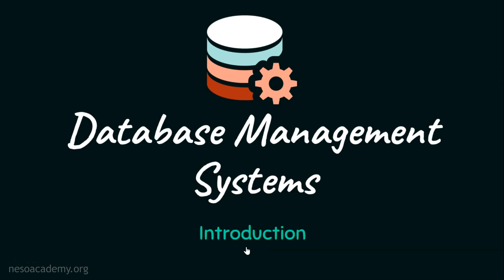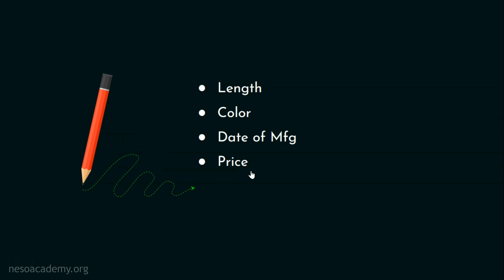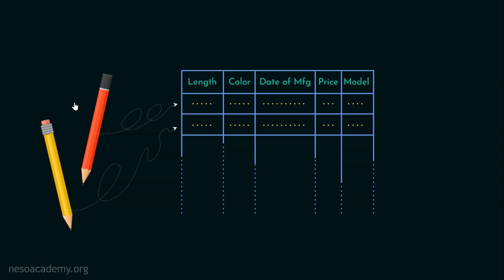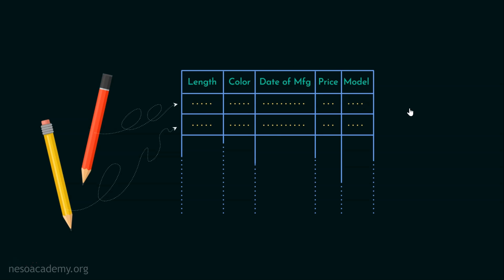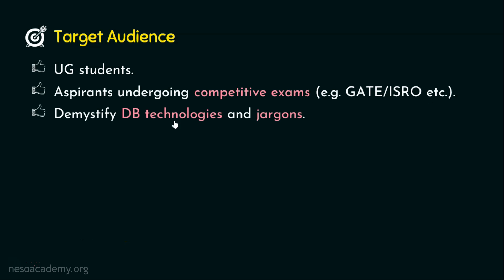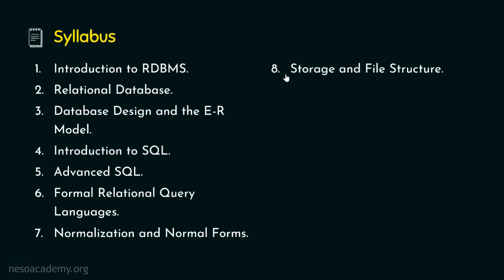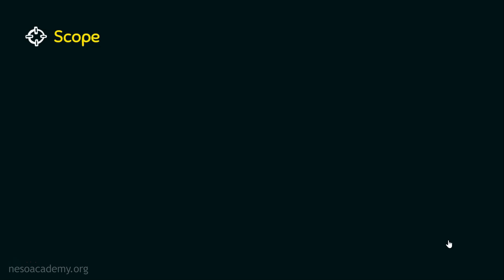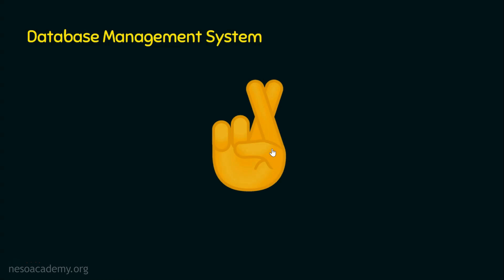Introduction to Database Management Systems (DBMS)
DBMS: Introduction to DBMS
Topics discussed:
1. Introduction to the subject DBMS.
2. Analogy to understand the need for having databases in real-time.
3. Syllabus and the chapters to be addressed in the subject.
4. Target audience of the course.
5. Scope and job opportunities.